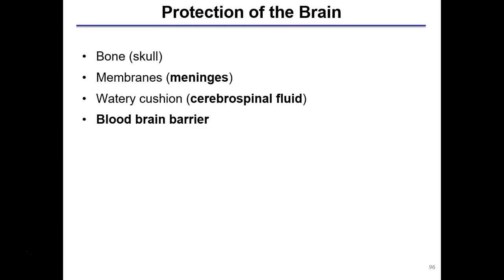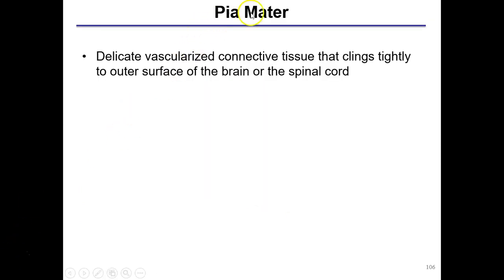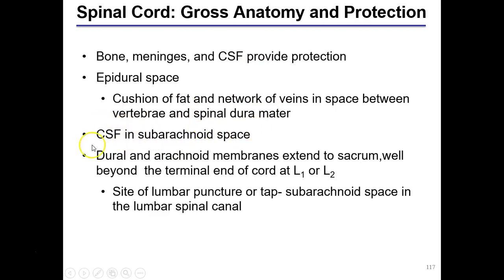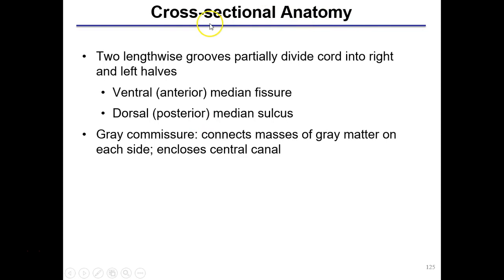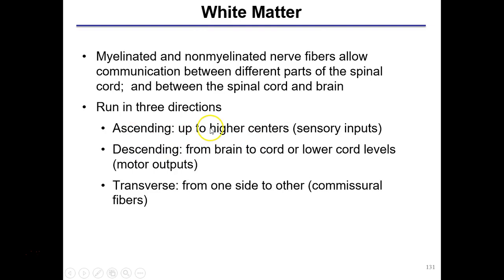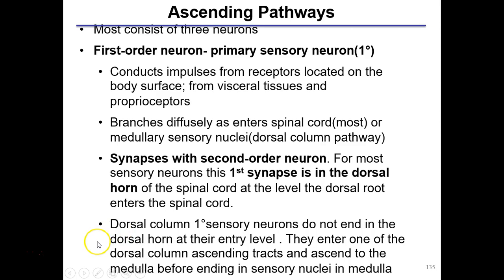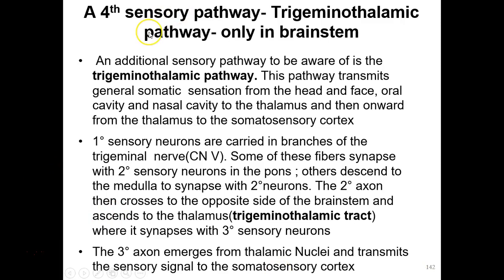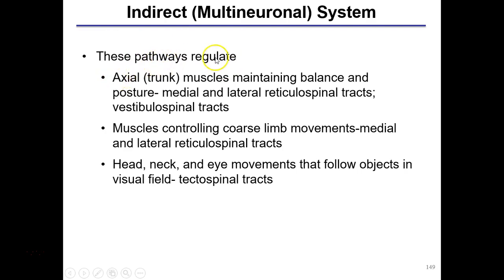CNS Part 2 Narrated Ppts Meninges Blood brain barrier structure and function in the spinal cord